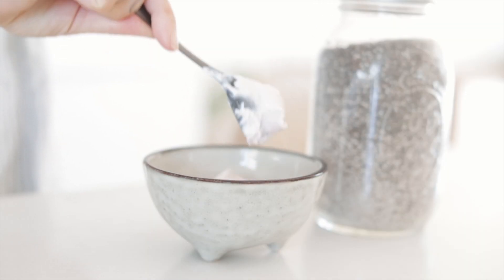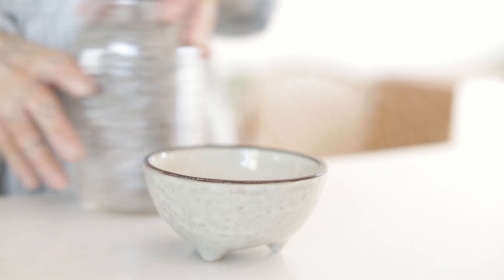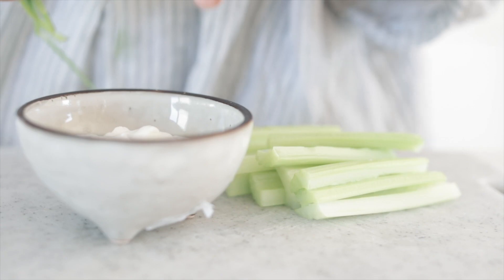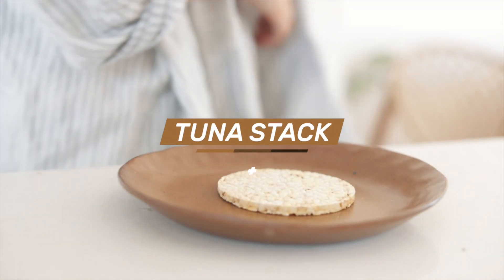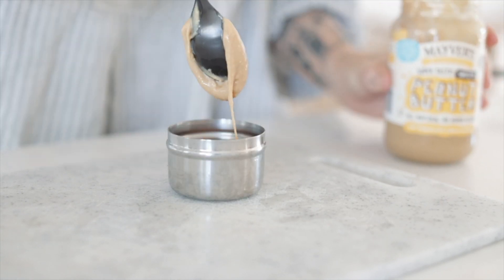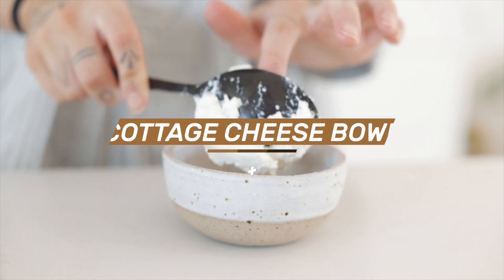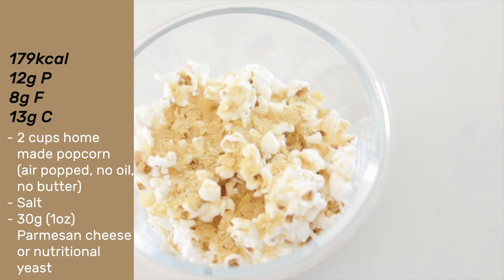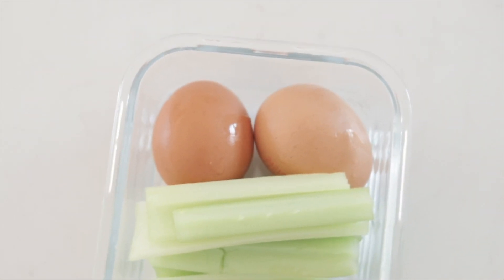8 Snacks for WEIGHT LOSS // High Protein + EASY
I have nutrition and training guides designed for different body types and catering for different goals ➡️

Filmed and edited by Rachel Aust.